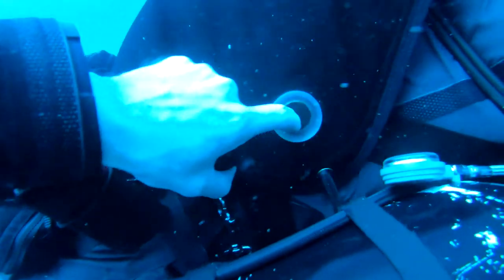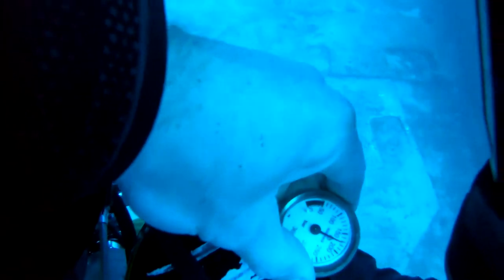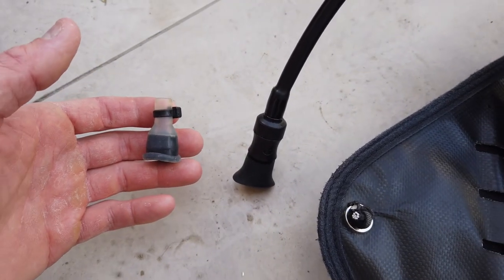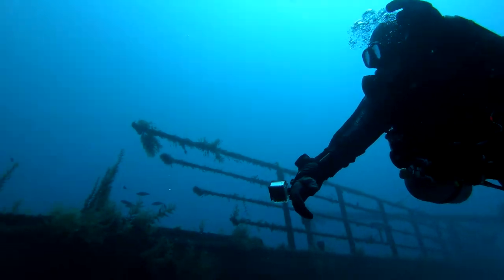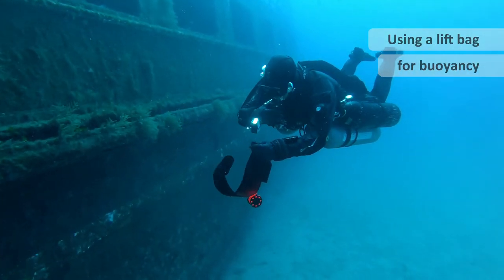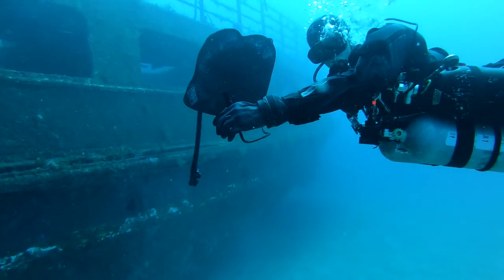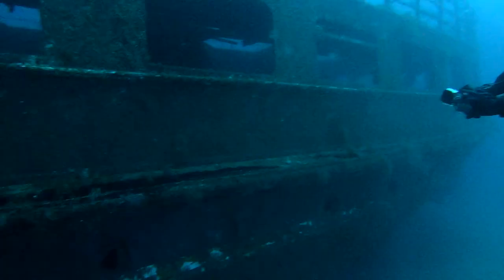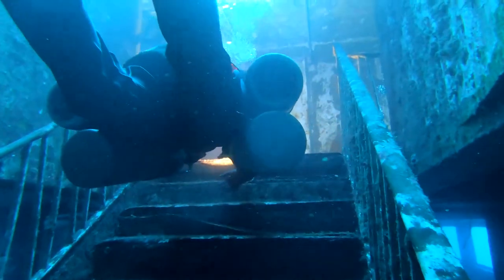BCD Failure : Multi-Stage Technical Diver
This is Lesson 25 from our 100% free, 25 part online training series. Demonstration showing various ways to handle a complete BCD Failure at 40m /130 feet with 4 cylinders.

00:00 Overview - Lets Test A BCD Failure For Real
00:50 This Video Is Only Part Of Our Failure Series
01:29 Diver In Drysuit With Multi Stages Starts Dive
03:20 What Options Do We Have For Redundant Buoyancy
03:51 We Simulate Failure Of Divers BCD
06:05 BCD Failure - Use Backup Redundant Bladder
08:27 If Diver Was Overweighed - What Would Happen
09:30 BCD Failure - Using A Lift Bag For Buoyancy
11:17 Does A Drysuit Diver Really Need A Wing
11:36 BCD Failure - BCD Removal, Use Drysuit Only
13:46 Wing Removed, Now We Only Have The Drysuit
14:46 Correct Weighting Makes All This Possible
15:41 With Major Failure Dive Can Still End Safely
17:19 We Discuss, All Benefits The Drysuit Gives You
18:16 Don't Get The Wrong Message From This Video
19:52 Thank You And Don't Try This At Home